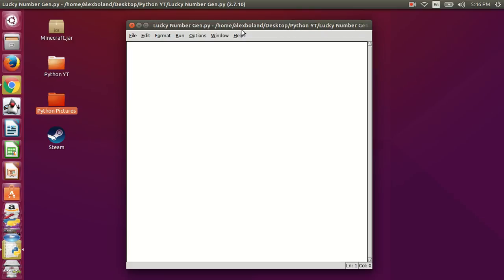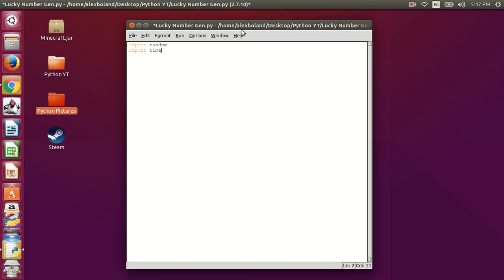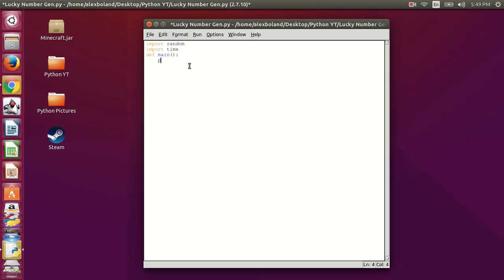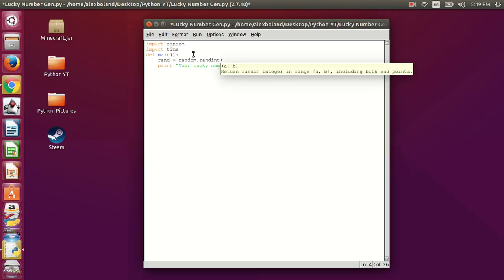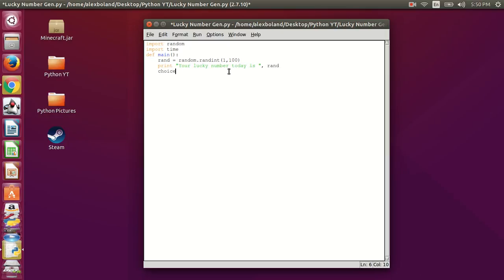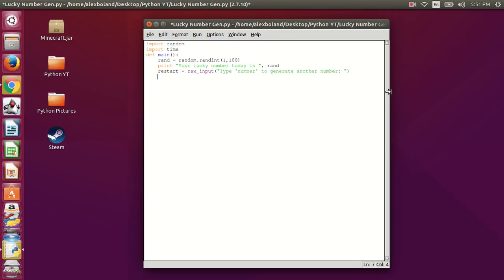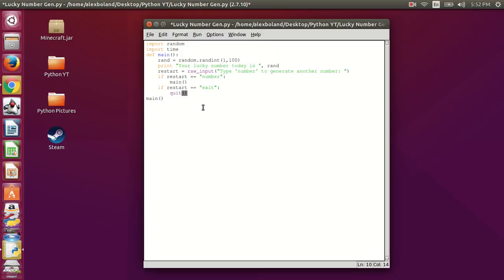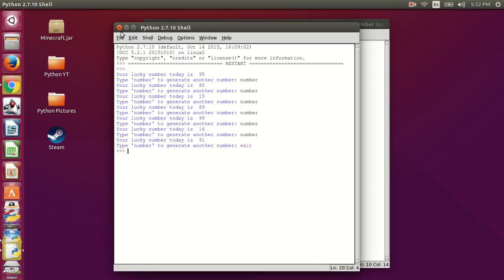Python 2.7 Tutorial Ep. 4: Random Number Generator!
On this channel I make Python tutorials for beginners. I hope you enjoy!